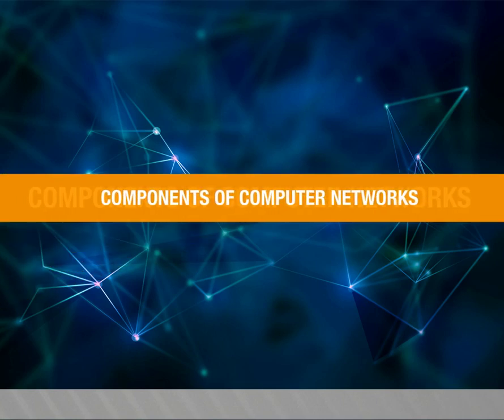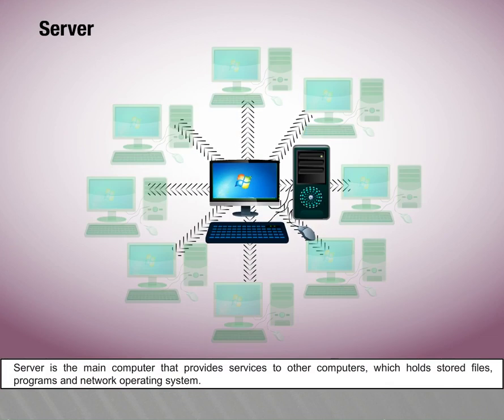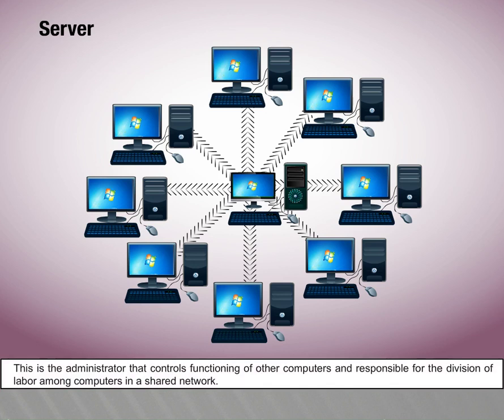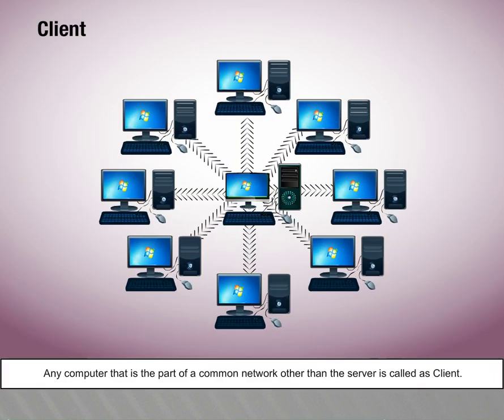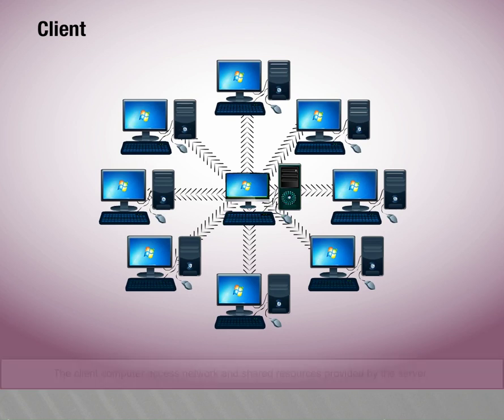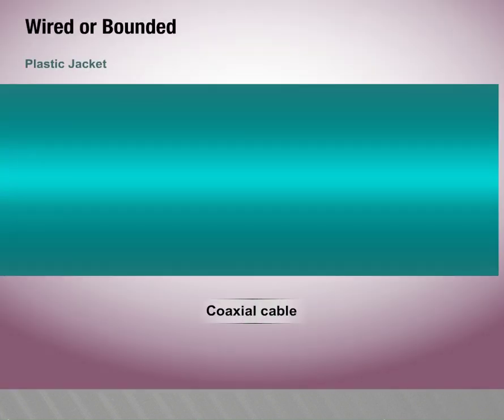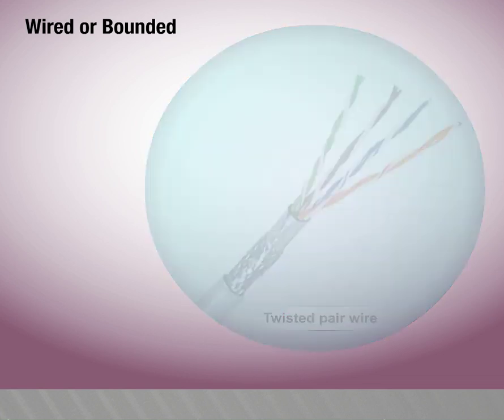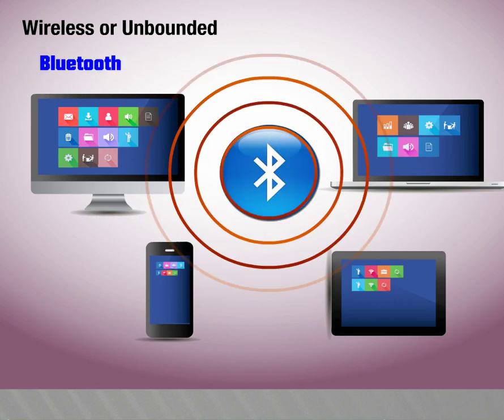eG 25 Components of Computer Networks